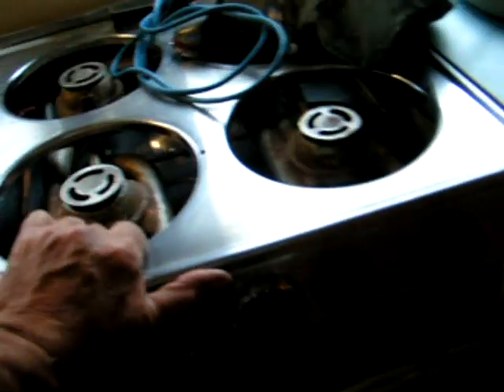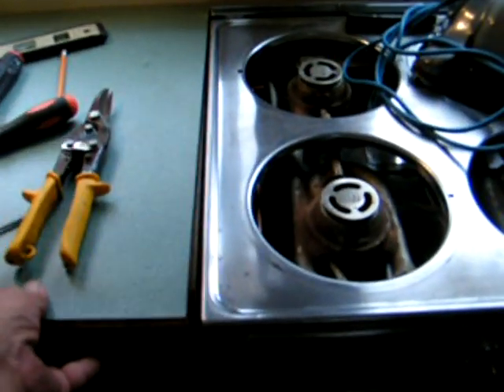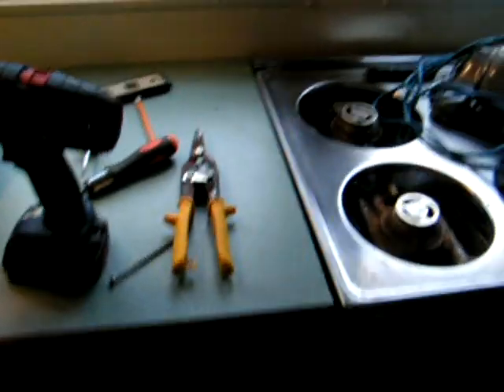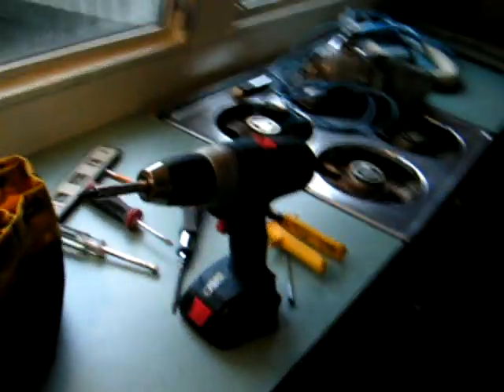1961 Airstream Globetrotter interior restoration Part two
1961 Airstream Globetrotter interior restoration Part two